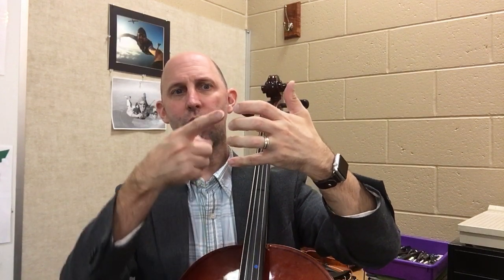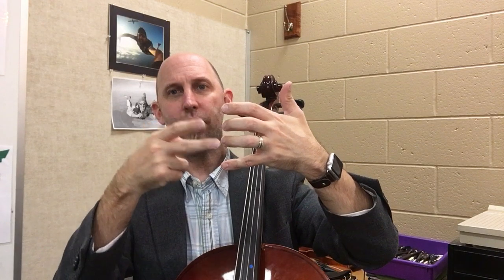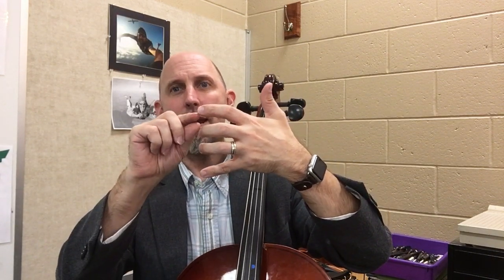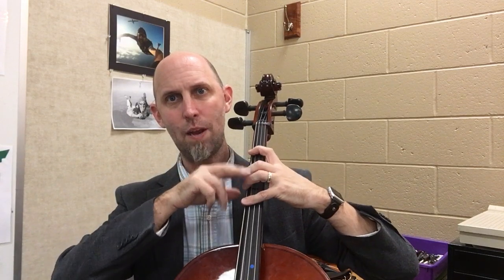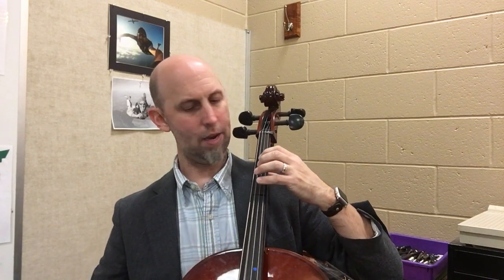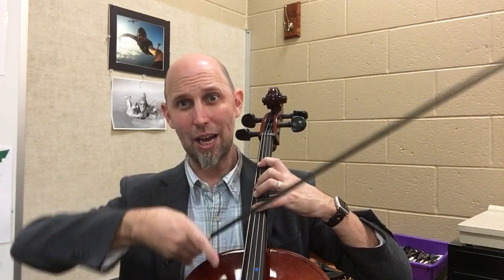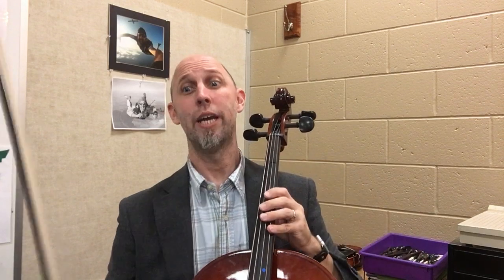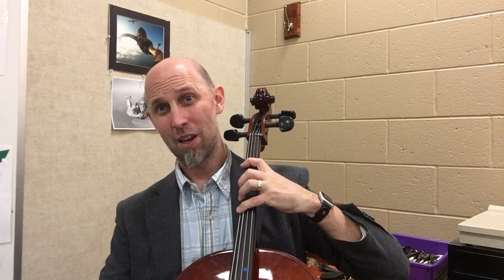Extended Hand Position on Cello - C# on G String, and F# on C String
Learn how to stretch your hand between your 1st and 2nd fingers so that you can reach a half step higher with your 4th finger.  This extended 4 will give you a C# on the G string, and an F# on the C String.
** make sure the stretch is always between your 1st and 2nd finger and 2-3-4 stay close to each other. (this means that in this extension you'd play the notes you normally would with your 3rd finger with your 2nd, the normal 4th finger note with your 3rd, and that means your 4th could reach a half step higher (toward the bridge)).